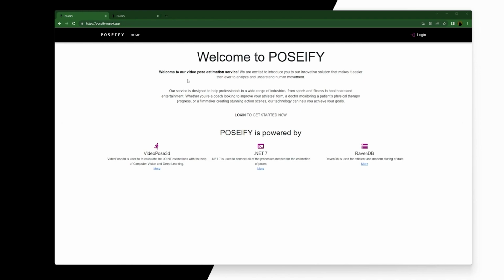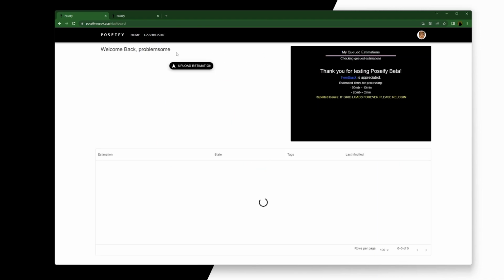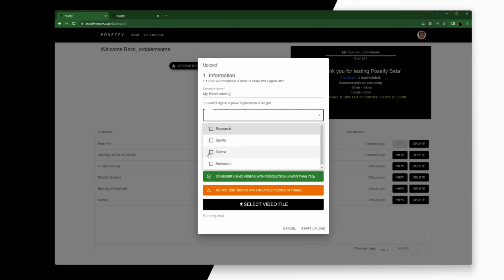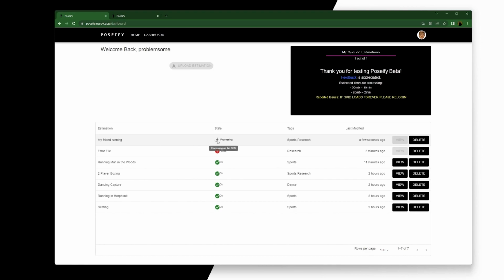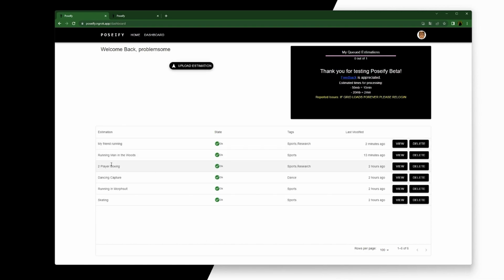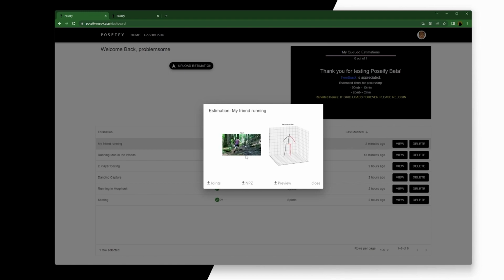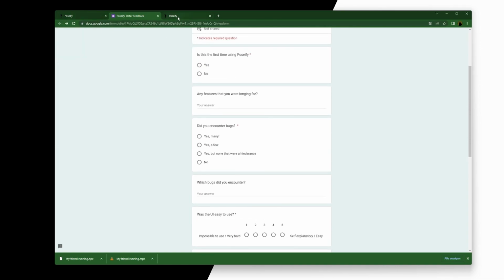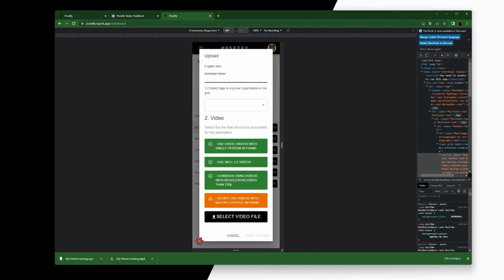Poseify Release 1.0.0 Demo